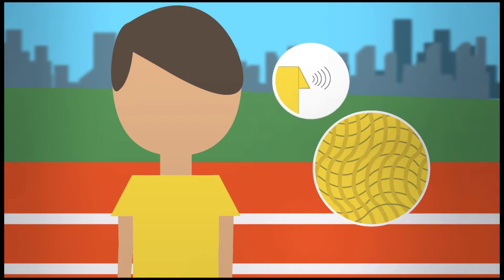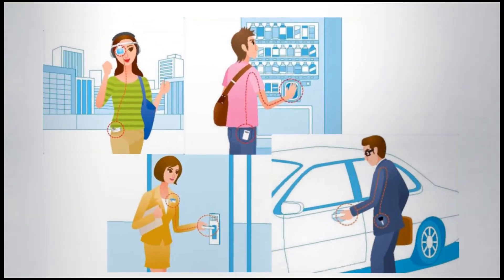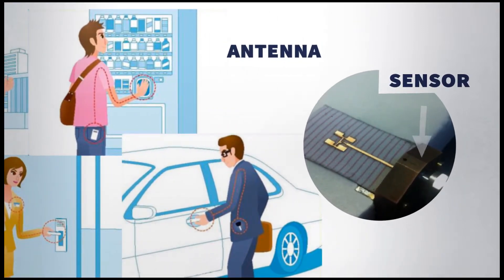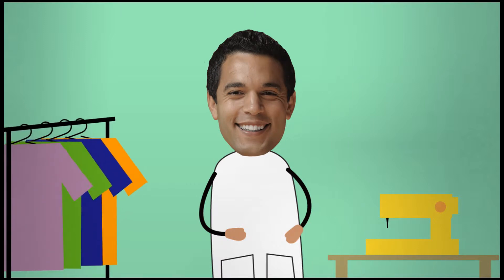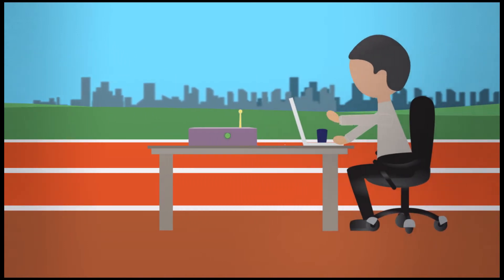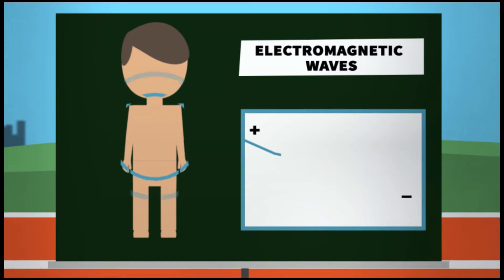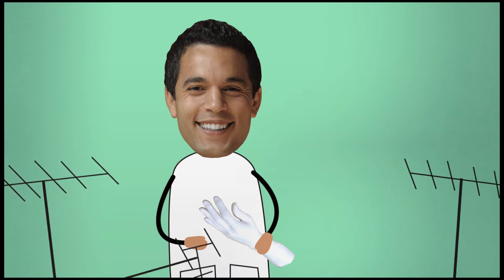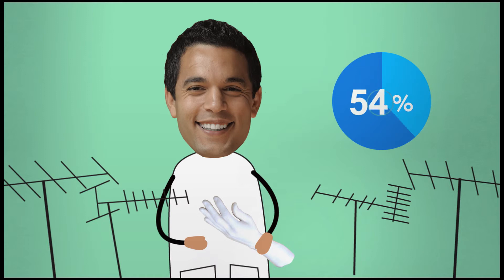Nacer Chahat, Best Thesis Prize, Airbus Group Foundation 2013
Prize for the best thesis in Science and Information and Communication Technology awarded by Airbus Group Corporate Foundation: Nacer Chahat for his work on "Antenna, propagation, and interaction with the body for body-centric wireless communications at microwaves and millimeter-waves", University of Rennes 1.

Video realized by the Airbus Group Corporate Foundation.